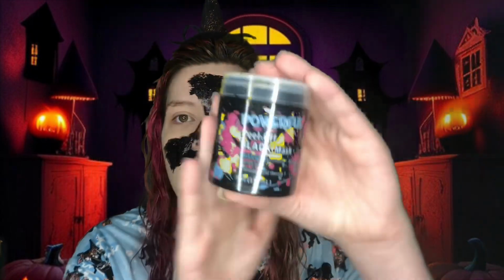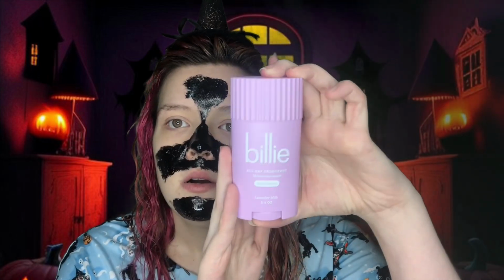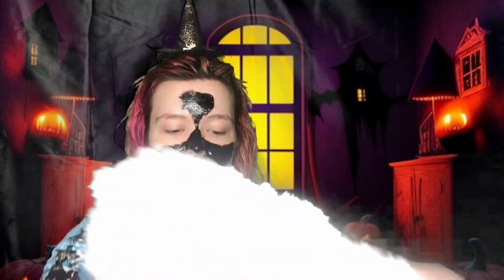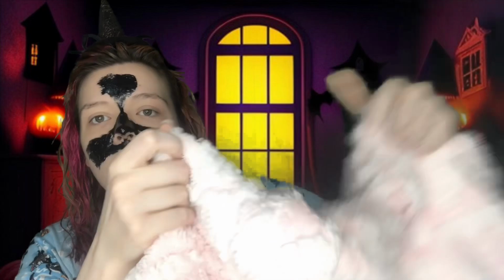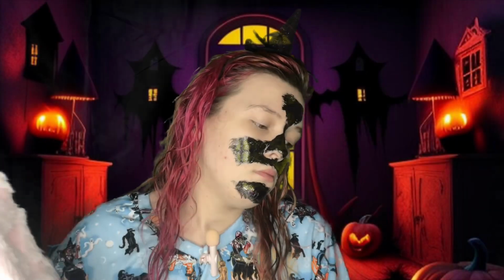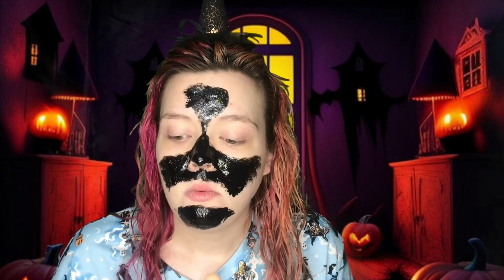Fun Halloween Tag While Masking| Day 4 of 31 Days of Halloween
Welcome unicorns to another video.  In today's video I am going to be doing a Halloween tag and unboxing some free goodies while masking. Also happy day 4 of 31 days of Halloween.

Halloween Tag:
1. New favorite horror movie
2. Pumpkin or apple
3. Haunted trail or corn maze
4. OG Halloween movies or new ones
5. Gummy Candies or chocolate
6. What are u doing for Halloween?
7. Carving pumpkins or painting them
8. Go out or stay in for Halloween
9. Full costume or easy look
10. Scary movies or kid friendly movies

Chapters:
00:00 Intro
00:14 What Mask I Am Using?
02:48 Halloween Tag Questions?
20:25 What I Got For Free?
21:43 How To Get A Shoutout?
23:21 2nd Box
26:12 Outro